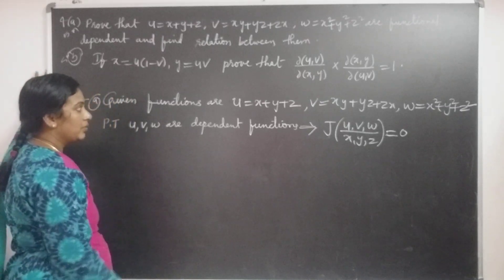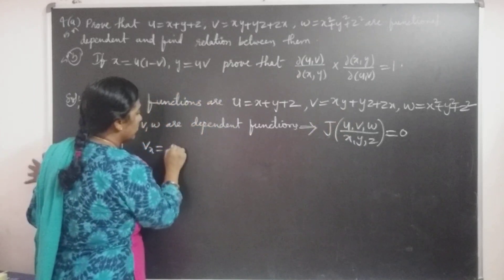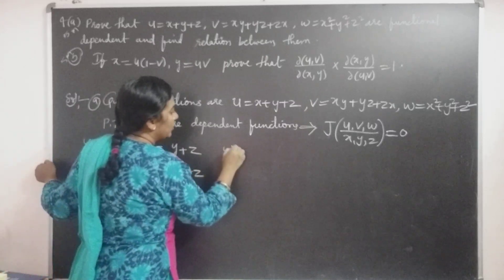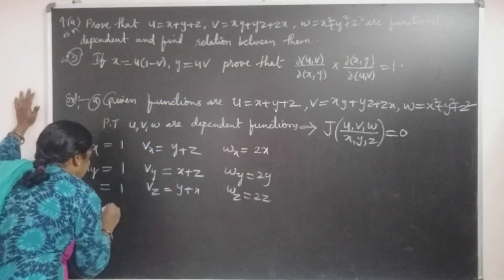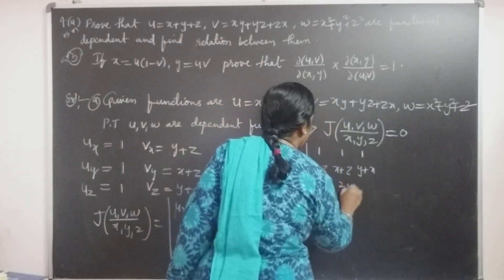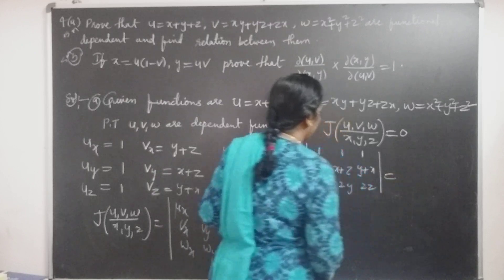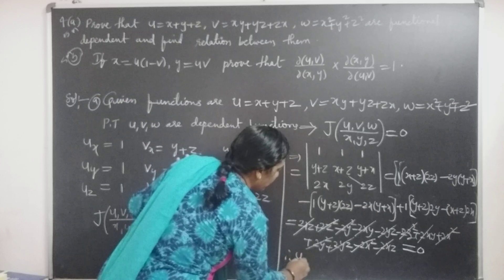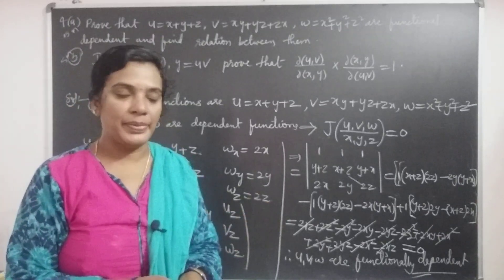B.tech Engineering Mathematics-1. R-13 Problem 4(a), (b) on u, v, w functions are dependent , Jacobe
B.tech Engineering Mathematics-1. Problem on u, v, w functions are dependent and find relations. Find Jacobean relations.